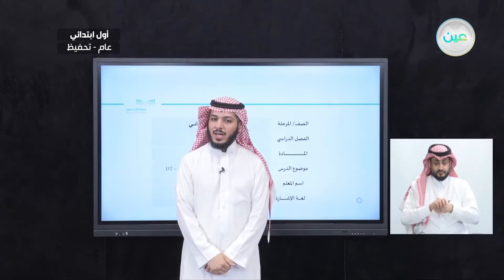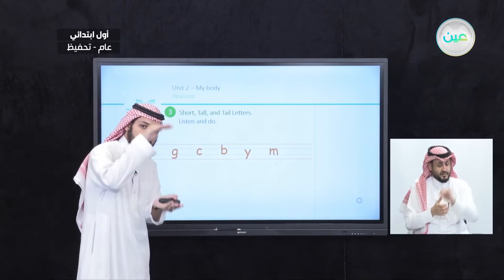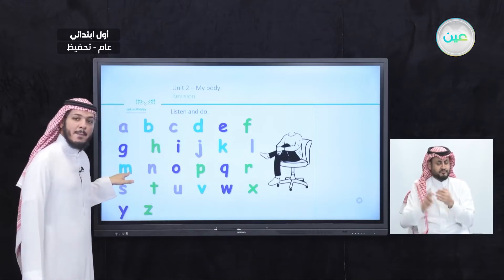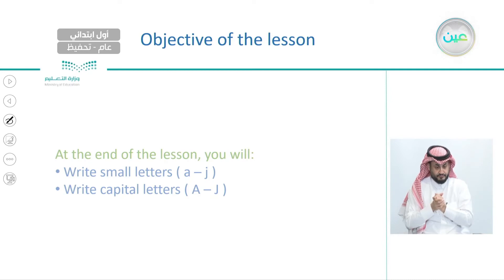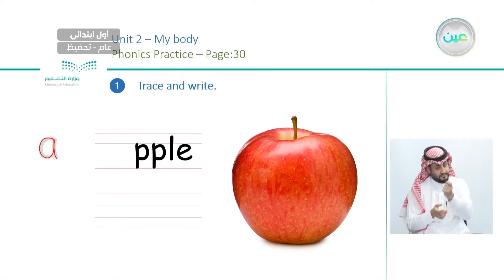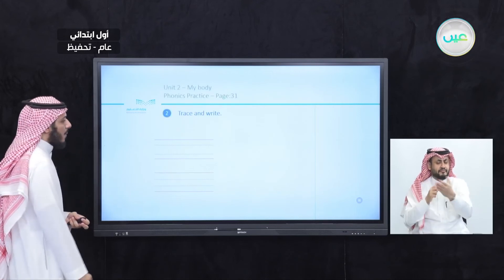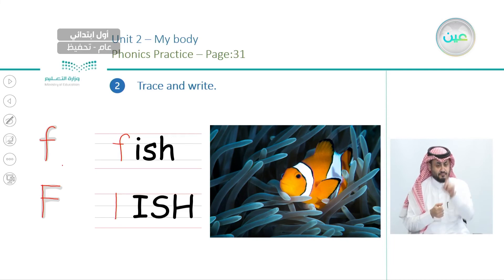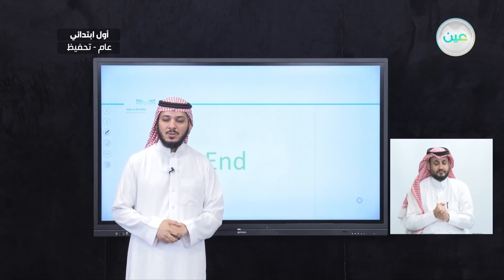Unit 2 My Body Phonics Practice (P. 31) - اللغة الإنجليزية - أول ابتدائي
الحصة الخامسة - الأربعاء- الأسبوع السابع - أول ابتدائي01